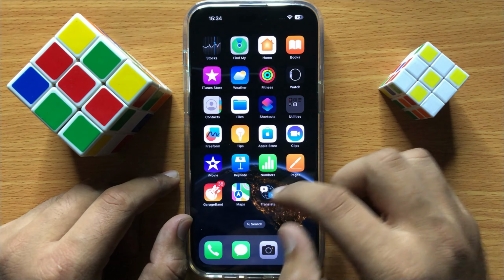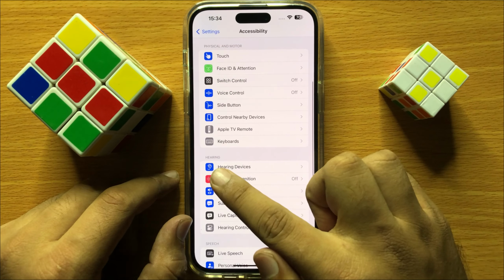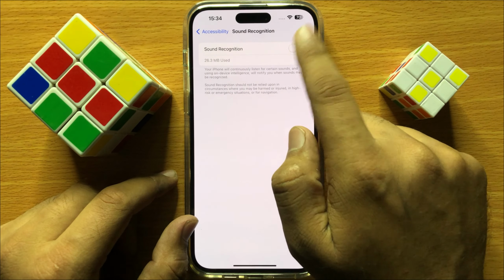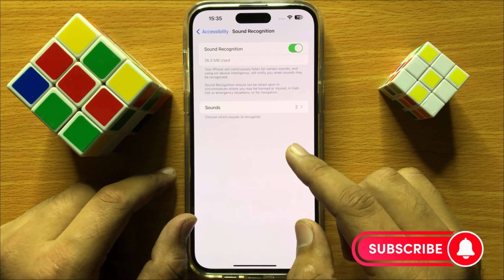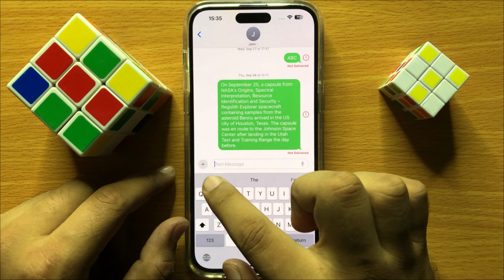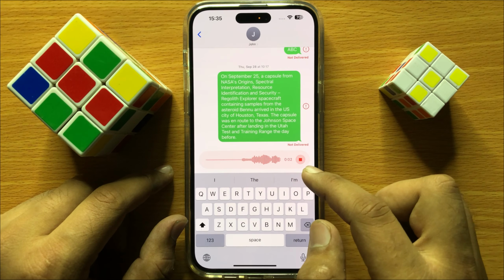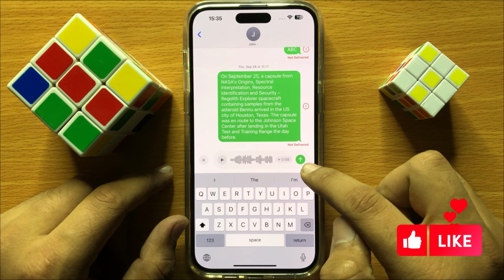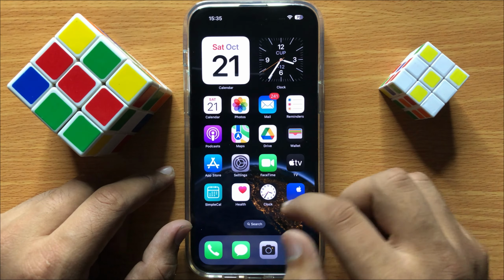How to Fix iPhone Audio Message Not Working iPhone 15 Pro Max